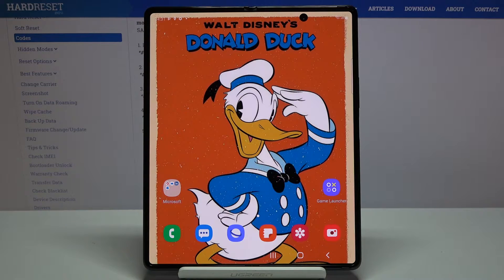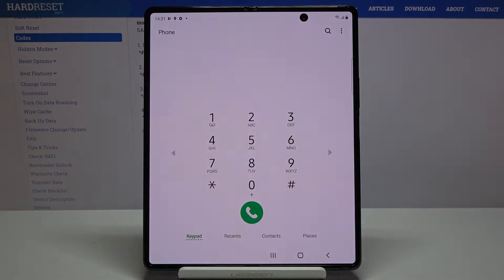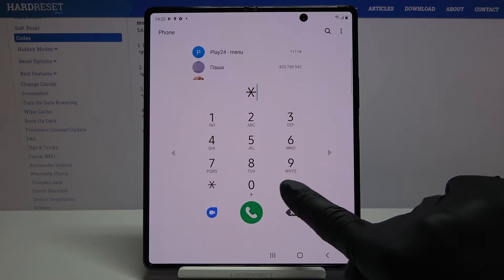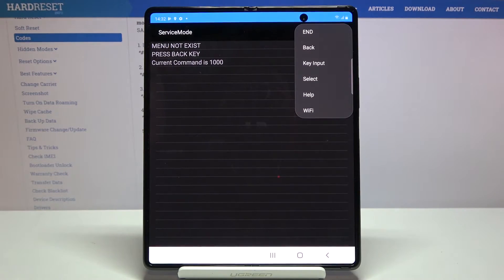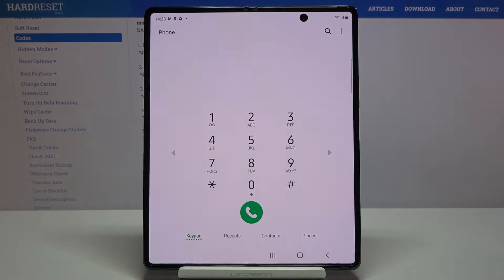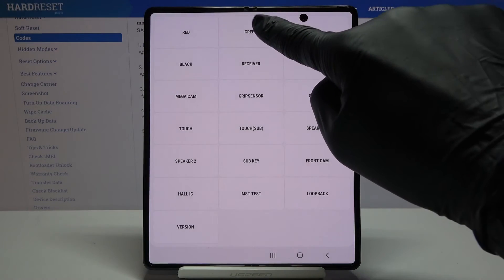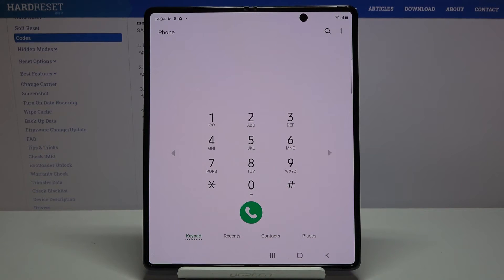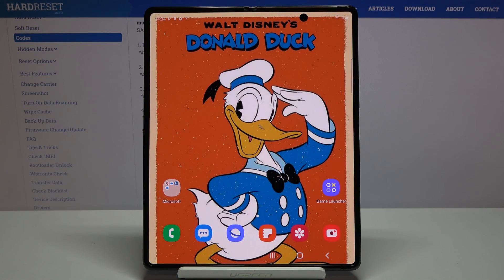Secret Codes for SAMSUNG Galaxy Z Fold 2 – Open Hidden Mode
Learn more about SAMSUNG Galaxy Z Fold 2:
Would you like to discover the most useful codes for SAMSUNG Galaxy Z Fold 2 device? In the attached video-guide, we present a few secret codes to simplify and improve using your smartphone. Follow the instructions and you will be able to get access to the hidden test mode, check IMEI Number or Battery Status on SAMSUNG Galaxy Z Fold 2.

How to get access to secret codes in SAMSUNG Galaxy Z Fold 2? How to open secret codes in SAMSUNG Galaxy Z Fold 2? How to open hidden mode in SAMSUNG Galaxy Z Fold 2? How to use secret codes in SAMSUNG Galaxy Z Fold 2? How to enable secret menu in SAMSUNG Galaxy Z Fold 2? How to get access to hidden mode in SAMSUNG Galaxy Z Fold 2?